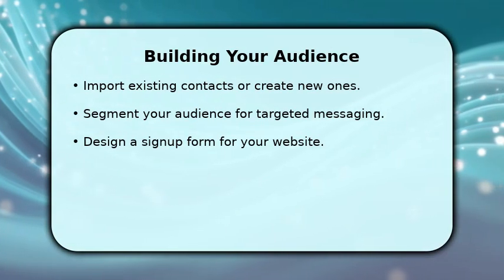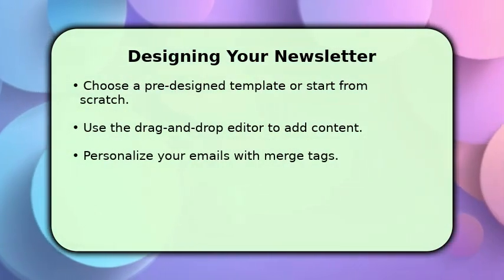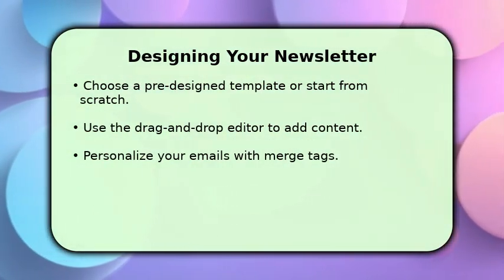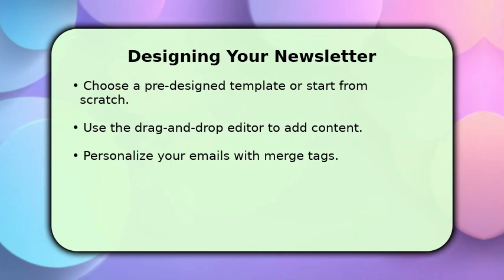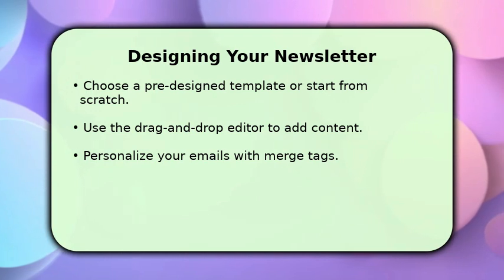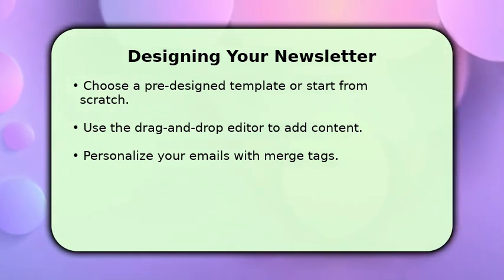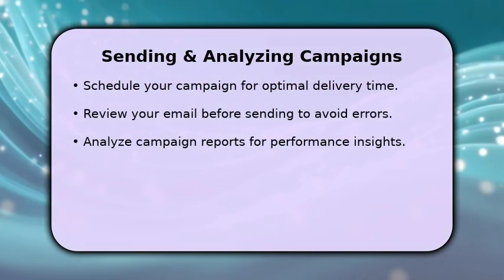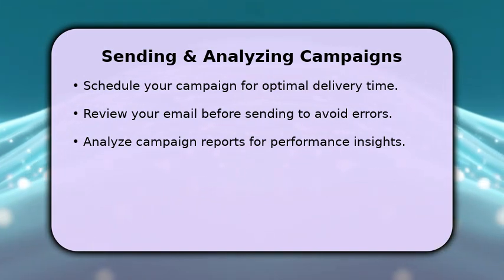How to Use Mailchimp to Send Newsletters in 2025 (The Only Way)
▸ :^) Learn how to create and send effective newsletters using Mailchimp. In this video, we'll cover the best practices for setting up your campaign, designing engaging content, and tracking your results. By the end of this tutorial, you'll be able to send professional-looking newsletters like a pro.

Mailchimp newsletter, how to use Mailchimp, send newsletters with Mailchimp, Mailchimp tutorials, newsletters 2025, best practices for Mailchimp, Mailchimp campaign setup, designing engaging content, tracking results in Mailchimp